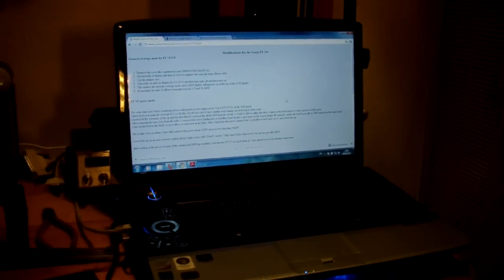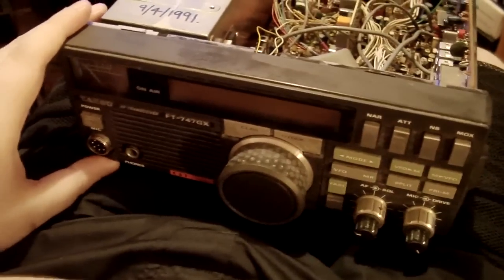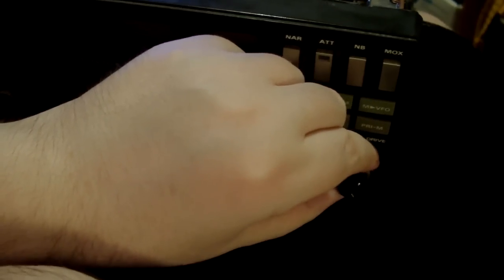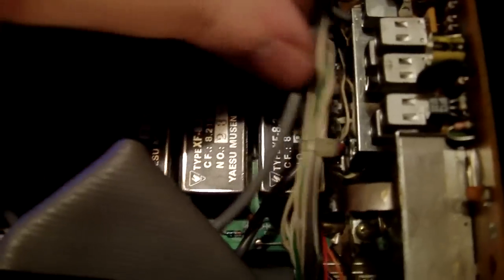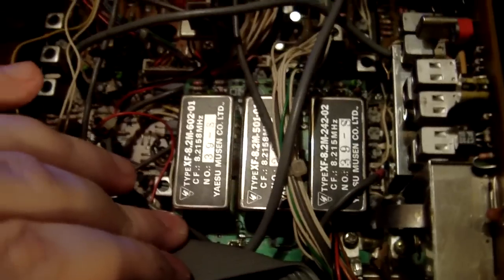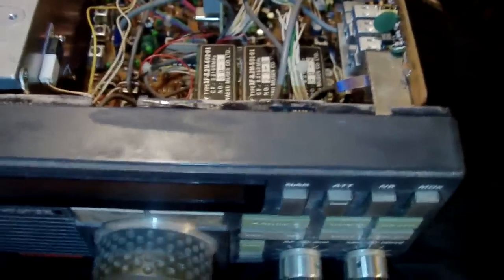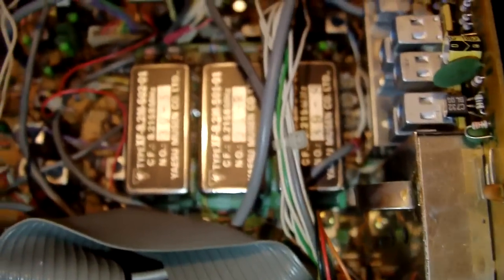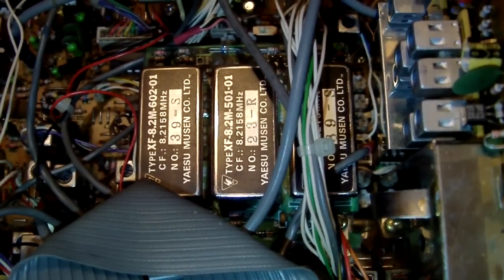Yaesu FT-747 GX D99 SSB QRP Power MOD Part 1/3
Saturday 8th January 2011.

Making use of the power drive control on SSB from 50mW to 100W by removing D99 from circuit.